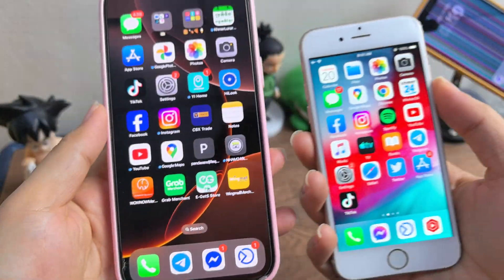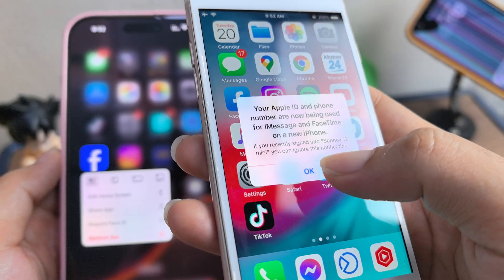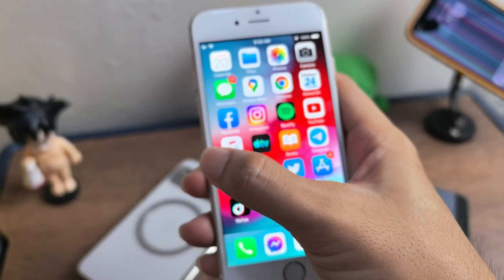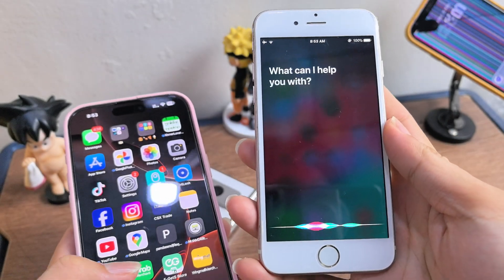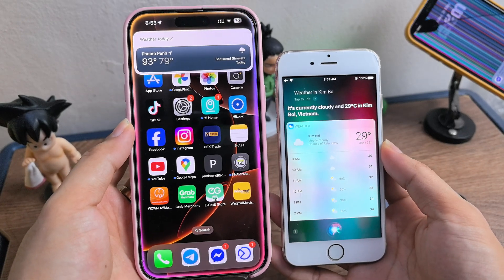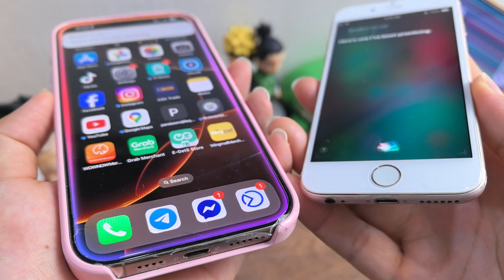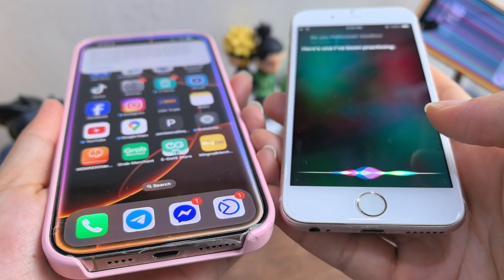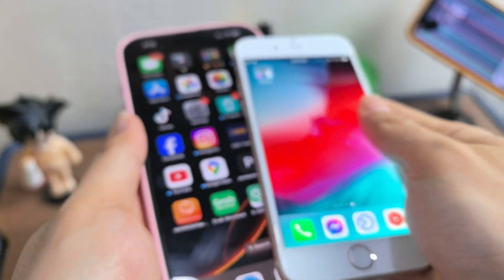iPhone 6s vs 16 Pro Max - Siri vs Apple intelligent